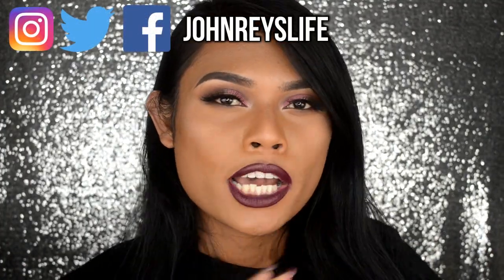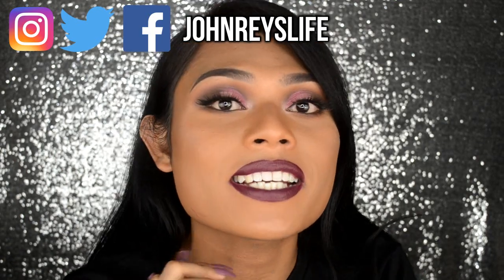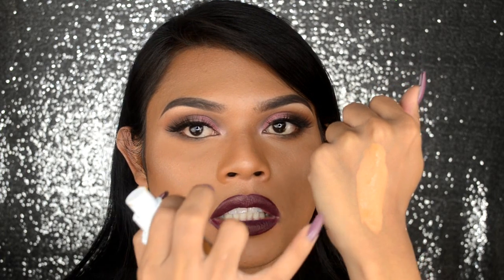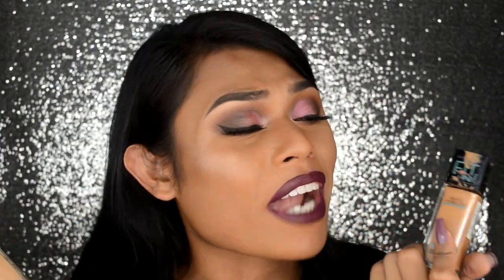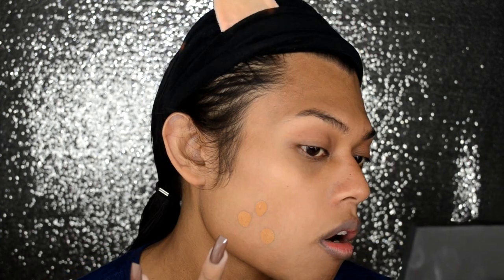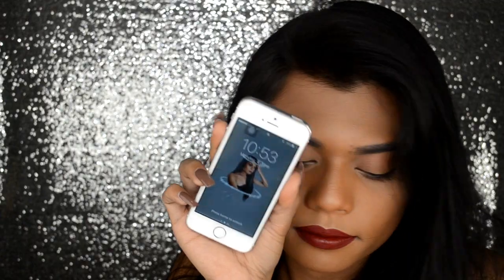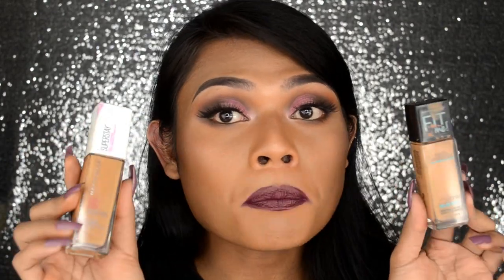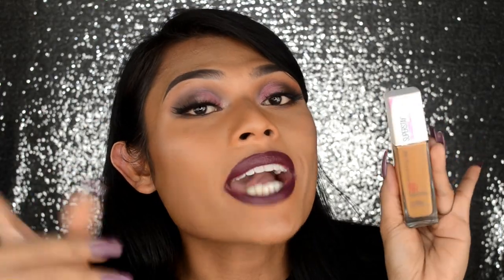HULAS PROOF?! MAYBELLINE 24HR SUPERSTAY MATTE FOUNDATION VS. FIT ME MATTE+PORELESS FOUNDATION!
I had tons of request from you guys to initially do a review of the fit me but I've seen countless of vloggers who have made it already so I thought of doing a comparison of both of these foundations! Be sure to watch till' the end of the video which one is better!

THE SHADES THAT I AM USING ARE:

FIT ME MATTE+PORELESS in 330 "TOFFEE CARAMEL"
SUPERSTAY MATTE FOUNDATION in 330 "TOFFEE CARAMEL"